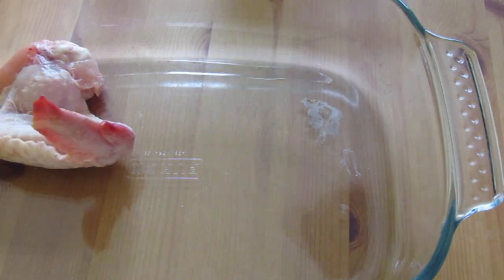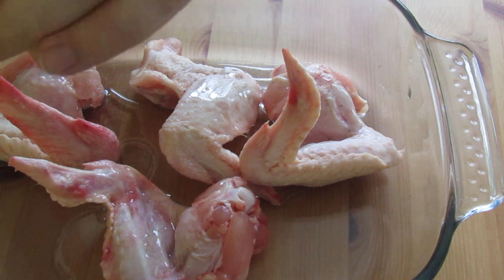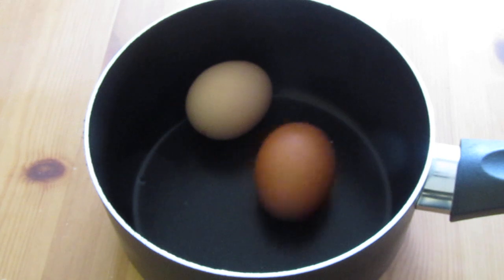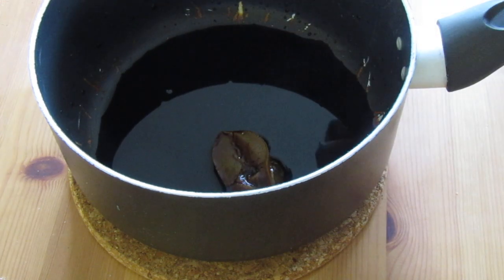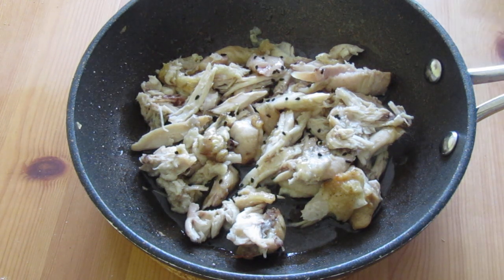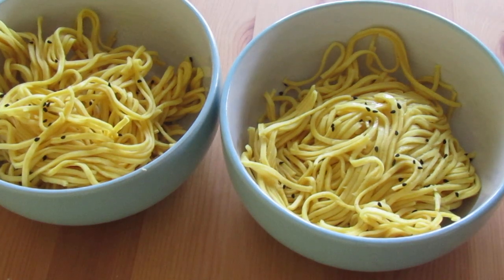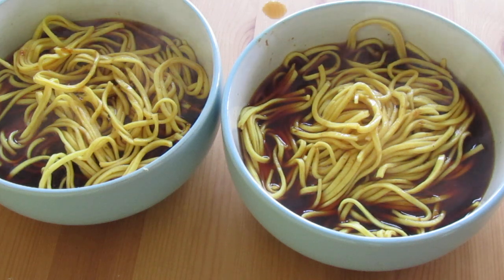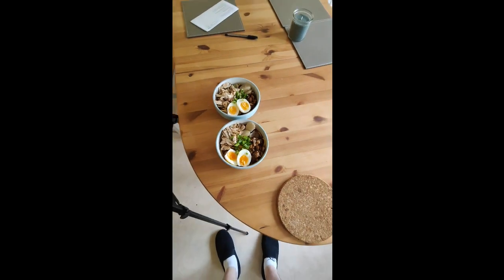Chicken Wing Ramen Recipe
This is my quick and easy recipe for Ramen using Chicken wings.
give em a go!